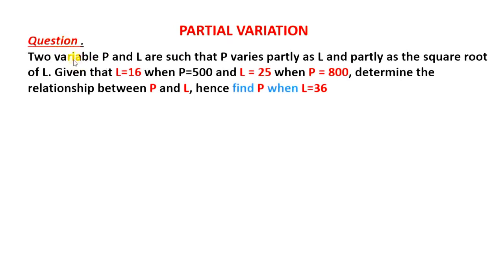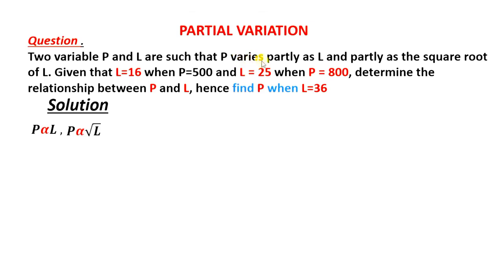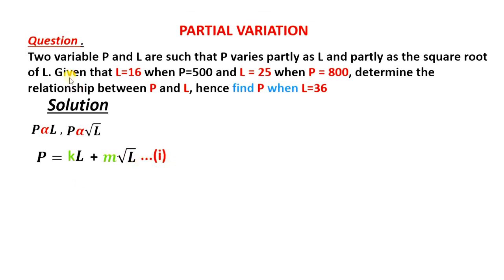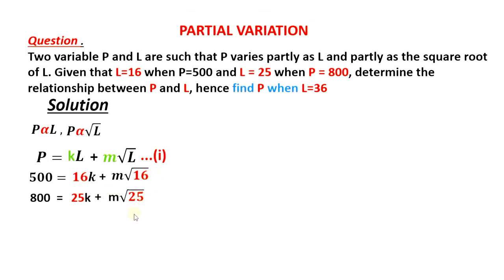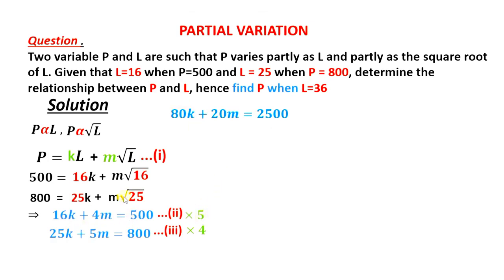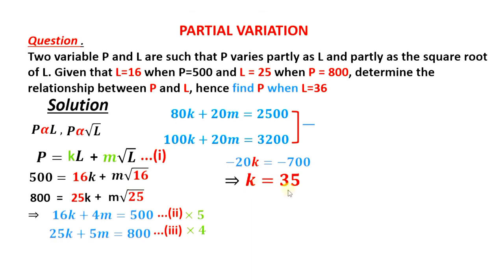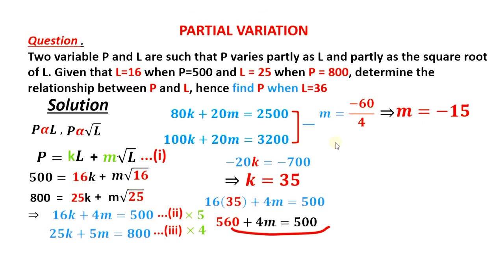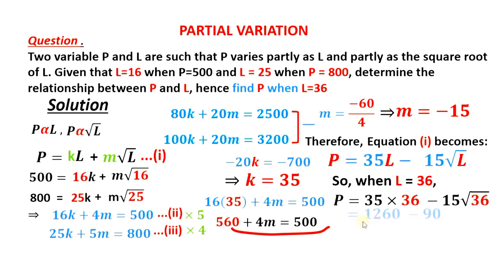Variation In Mathematics|| Partial variation#variation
Learn variation and how to interpret and solve problems on partial variation in mathematics.